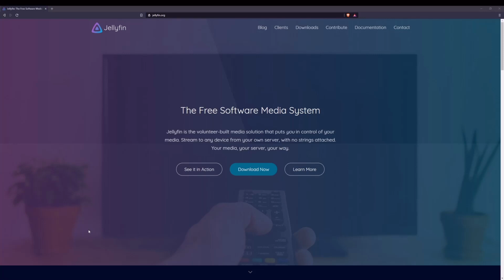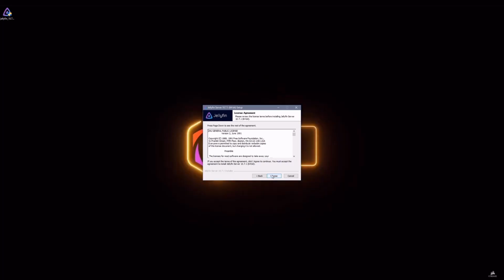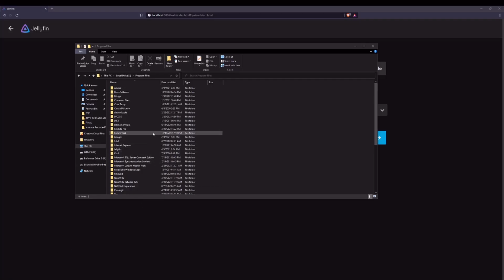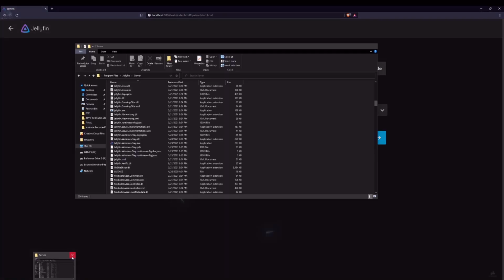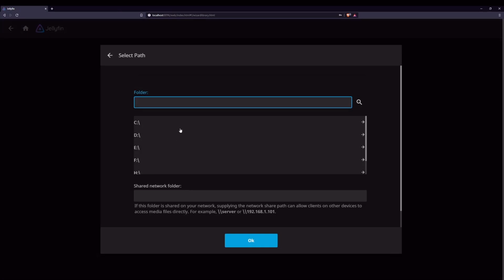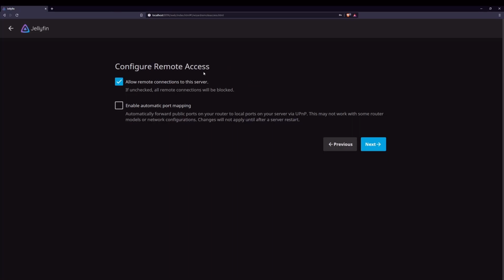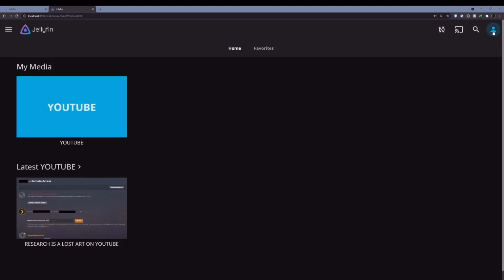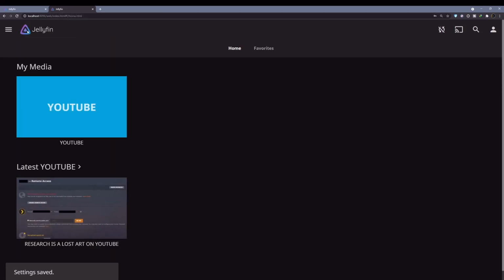How To Setup A Jellyfin Media Server On Windows 10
***BLUR OF CERTAIN CLIPS IN THIS VIDEO IS DUE TO SOME PERSONAL INFO***
Part 2 has been postponed can't show everything in one day :) Keep a lookout on my youtube & cocoscope

ALL 3RD PARTY:

- SONGS
- SOUNDS
- SCREENSHOTS
- VIDEO CLIPS